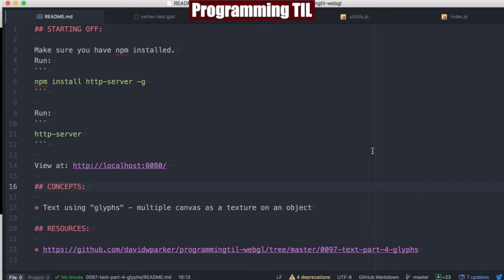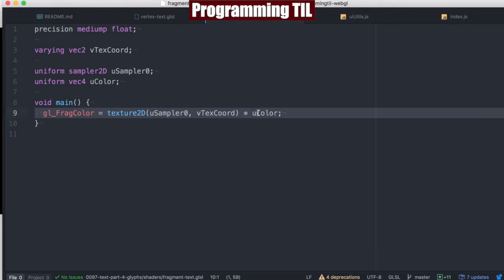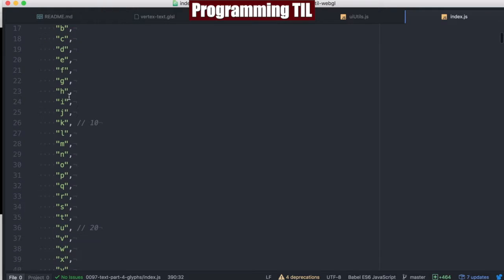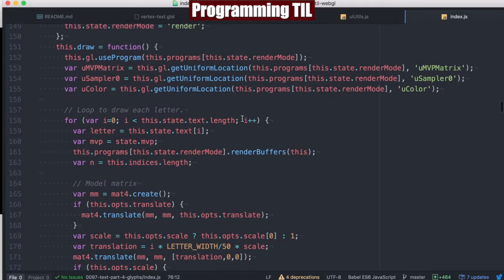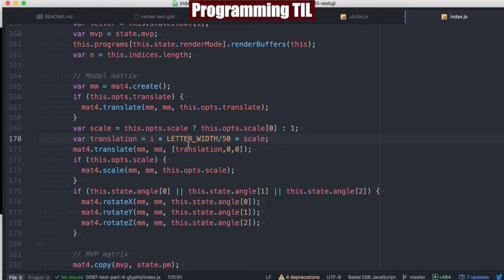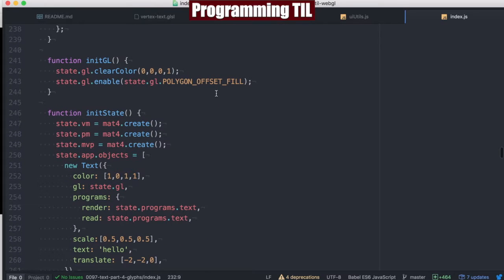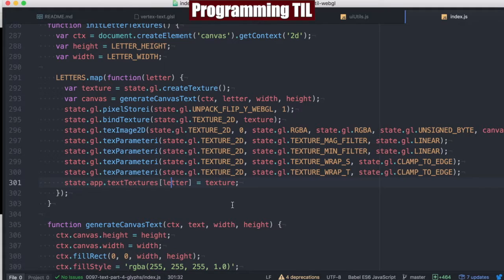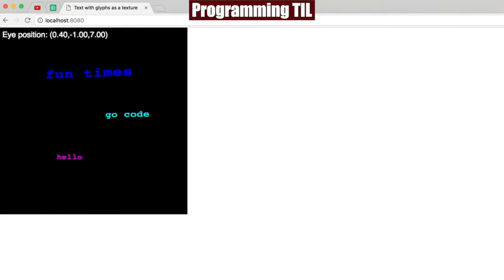Text with glyphs in WebGL - ProgrammingTIL #154 WebGL 0097 tutorial video screencast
In this episode, I discuss how to use a "glyph" texture to draw text in WebGL.

Concepts:
* Glyphs
* Texture
* Text